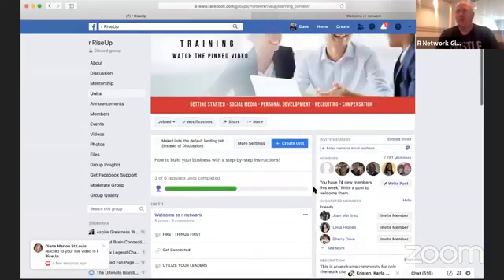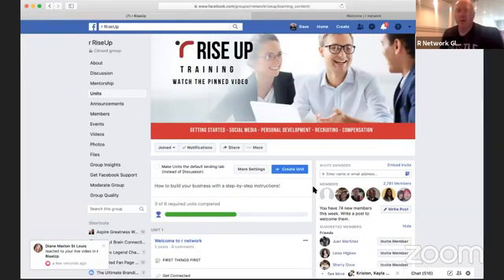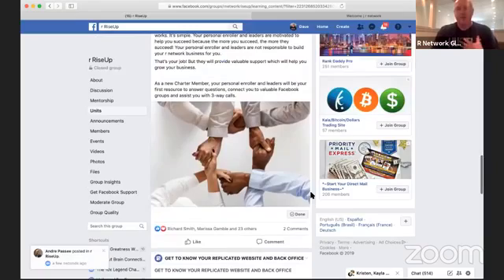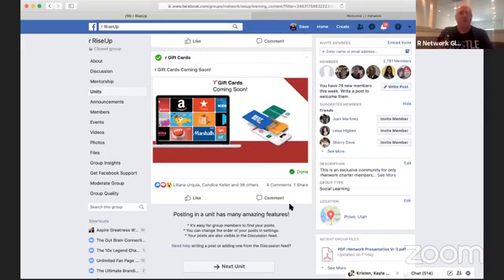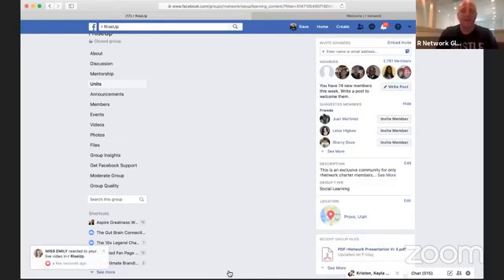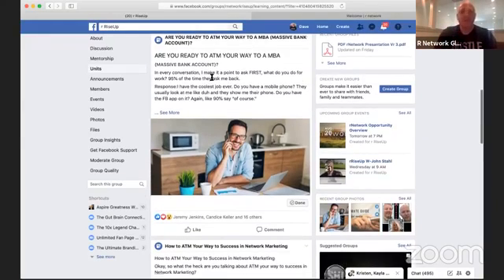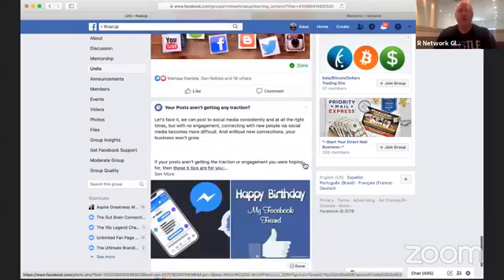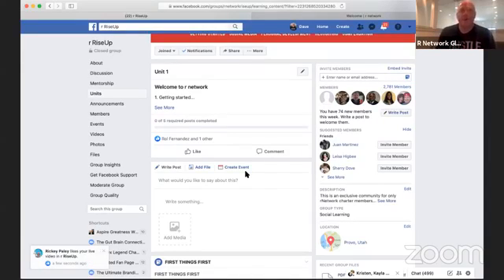rNetwork Training with Dave Dove August 19 2019